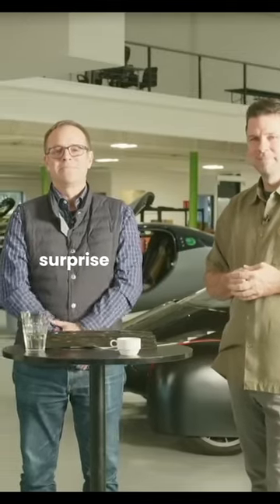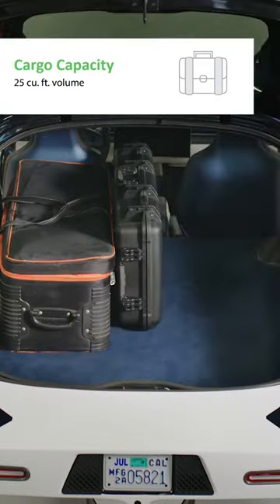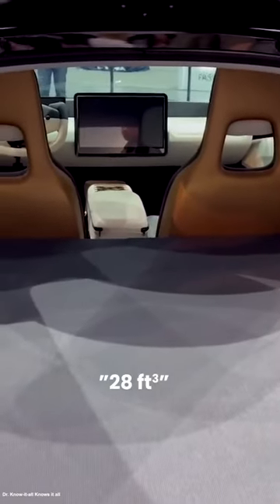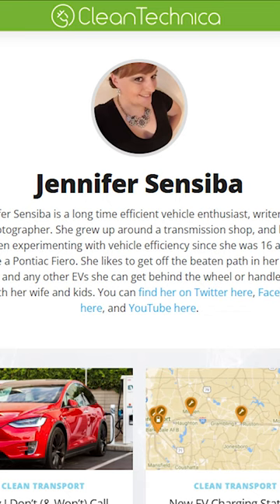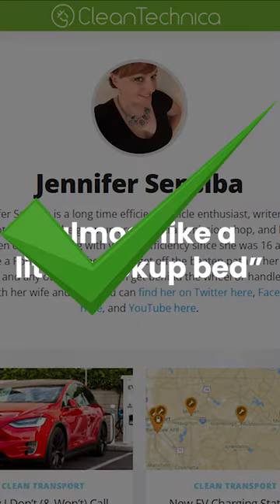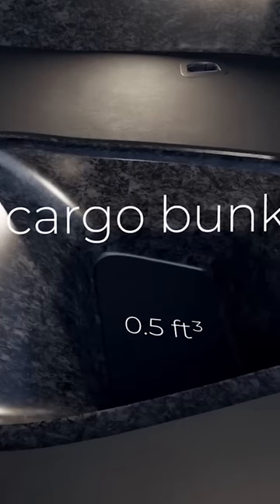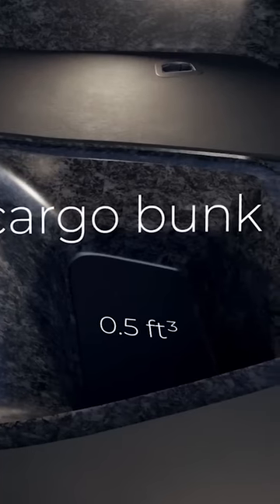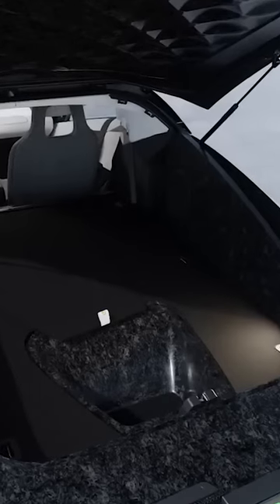Aptera's hidden compartment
Pre-ordering an Aptera? Get $30 off the $100 refundable deposit with my referral